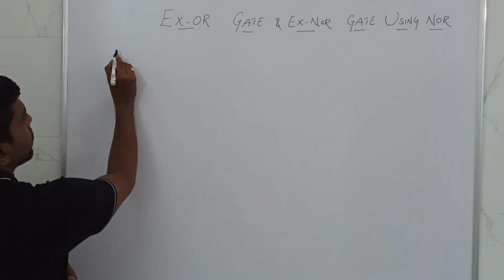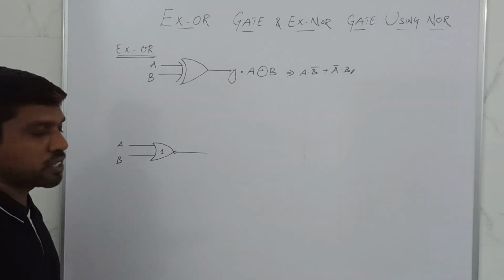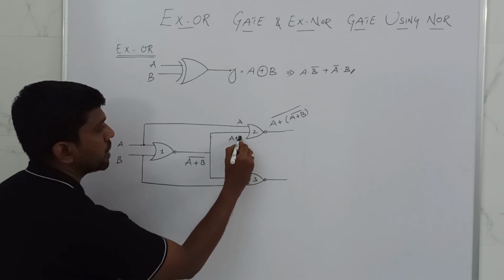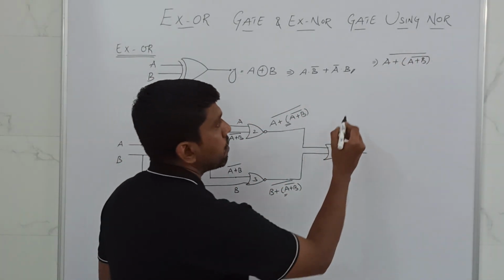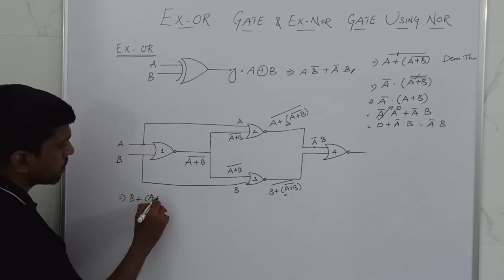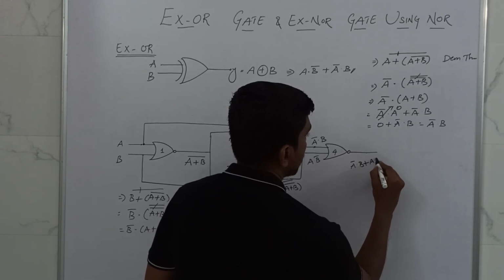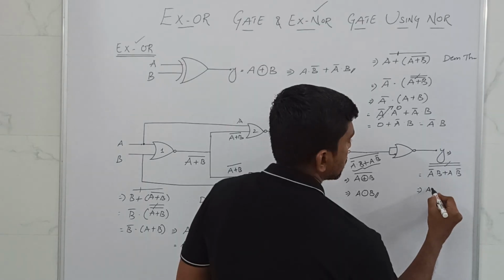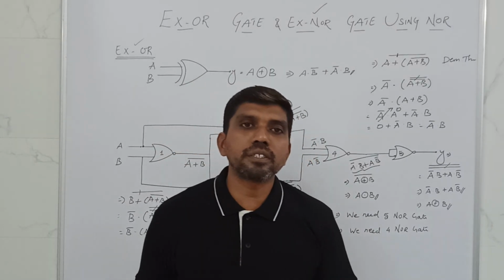Design EXOR & ENOR Gates: NOR-Only Trick Revealed || Learn Thought || S Vijay Murugan